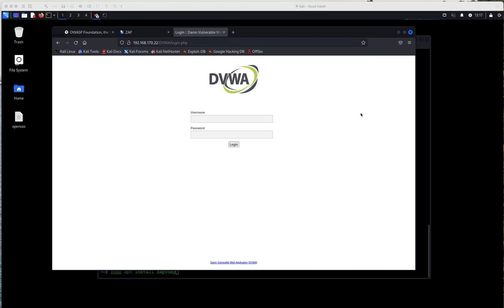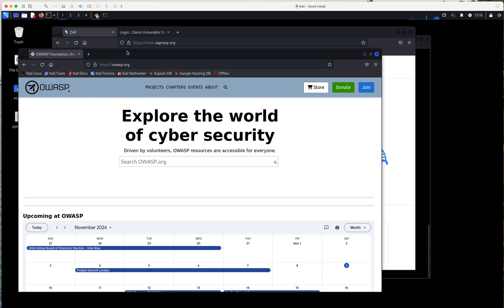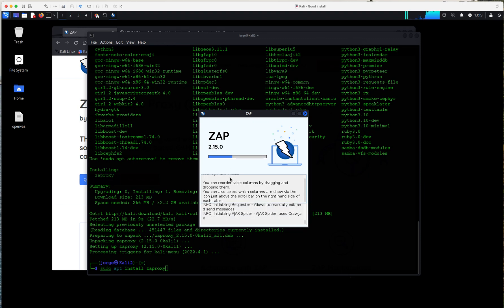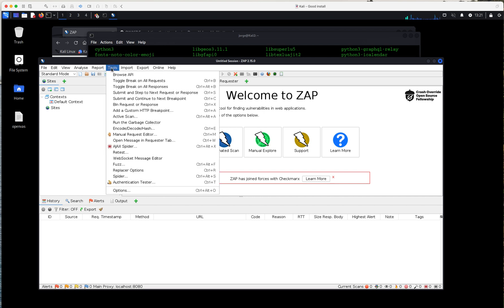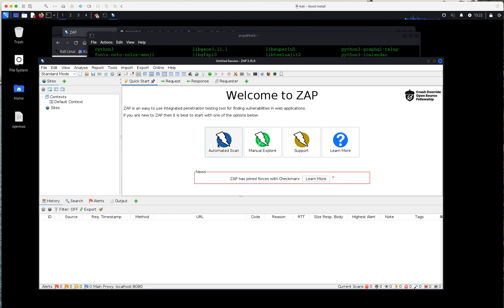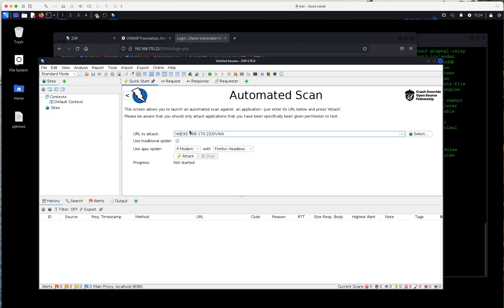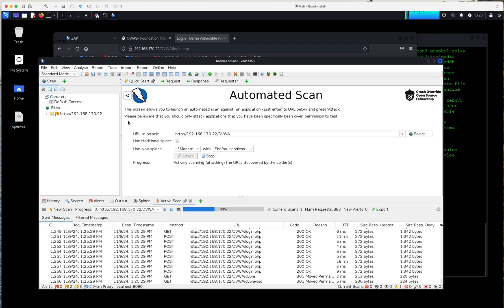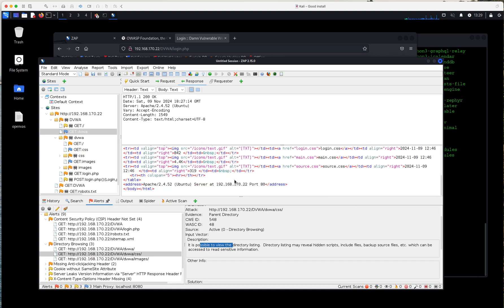Web Application Security 101: Learn OWASP ZAP in Minutes!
What is OWASP?
The Open Web Application Security Project (OWASP) is a nonprofit foundation focused on improving the security of software. It’s widely known in the cybersecurity community for creating resources, tools, and guidelines, including the OWASP Top Ten, a standard awareness document outlining the most critical web application security risks.

What is OWASP ZAP?
The OWASP Zed Attack Proxy (ZAP) is one of the most popular tools from OWASP, designed for finding vulnerabilities in web applications. It’s a free, open-source tool that provides a comprehensive set of automated and manual tools for identifying security issues. ZAP is particularly popular among beginners and professionals alike because it’s user-friendly and packed with features that make web app security testing accessible to all skill levels.